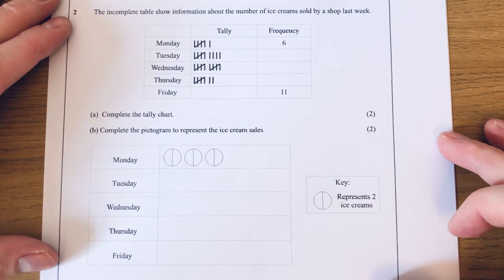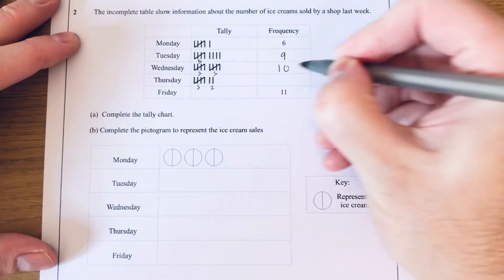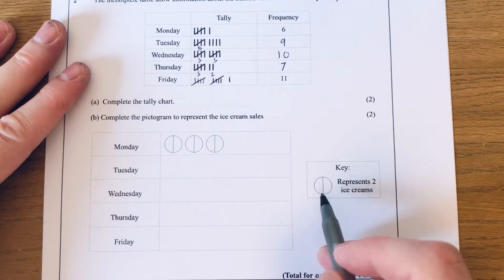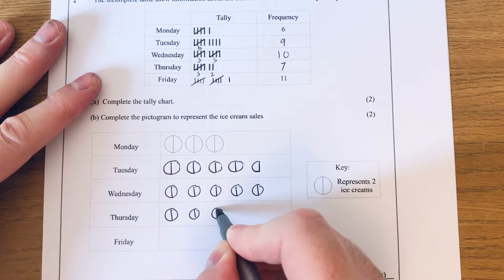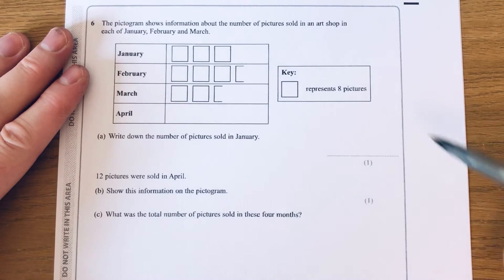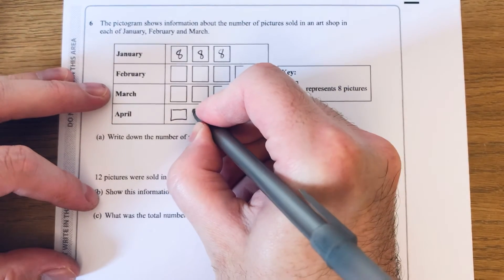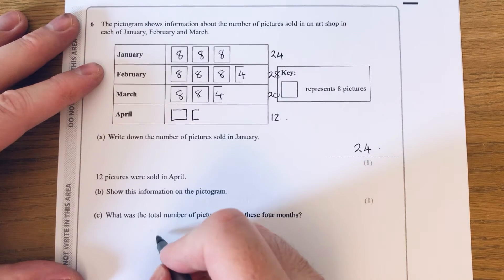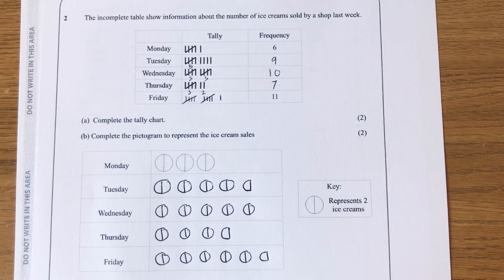Pictogram GCSE Maths Exam Questions (Completing a pictogram, working out the total etc).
In this video you will be shown how to answer some GCSE exam questions on pictograms. A pictogram is a visual chart to represent the data in a tally table. Make sure to look at the key on the pictogram to see the value of each picture. If there is half of a picture then you will need to divide the value by 2. Similarly if you have a quarter of a picture shown then you need to divide the value by 4.